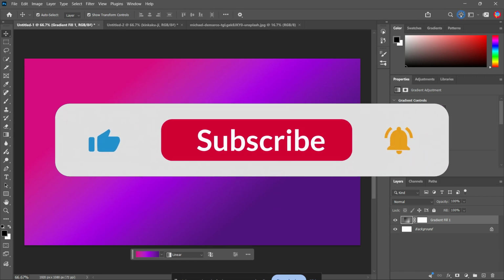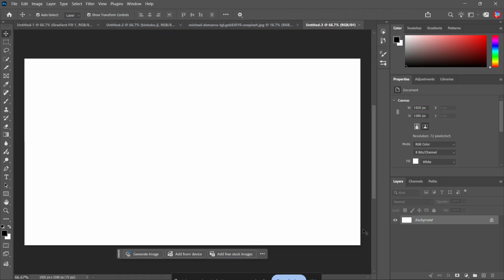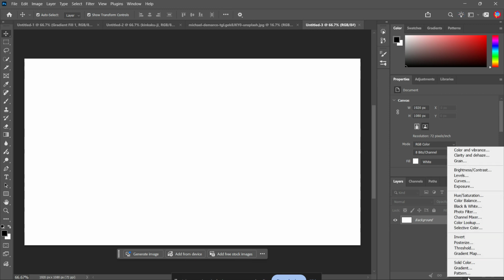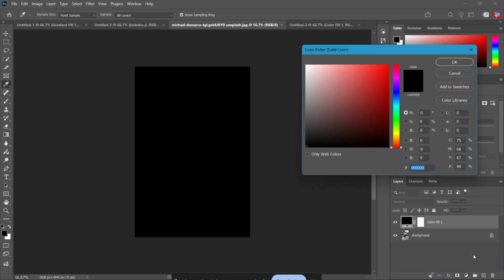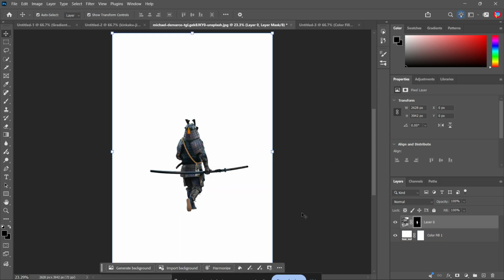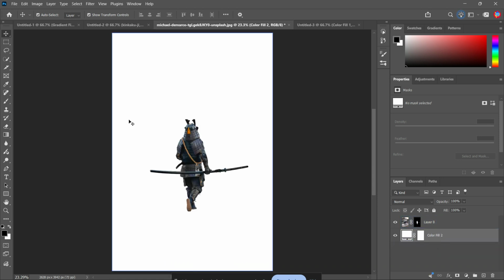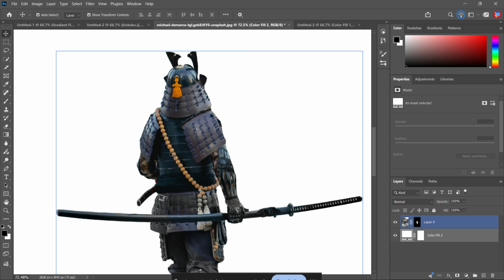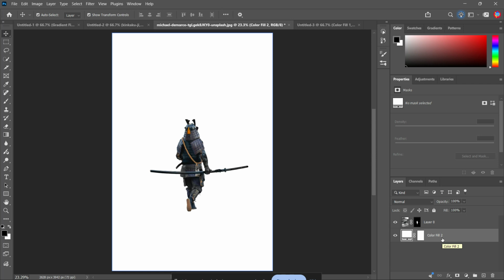How To Make A White Background In Photoshop (Easy Guide)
Learn how to make a white background in Photoshop using three simple methods for new projects and existing photos. This step-by-step tutorial covers new document settings, solid color fill layers, and the fastest background removal workflow.

🕚Timestamps:
0:00 Intro
0:26 Method 1 - Start A New File With A White Background
1:19 Method 2 - Use A Solid Color Layer Behind A Subject
2:37 Method 3 - Remove Background And Add White Instantly
4:01 Quick Recap And Best Tips

✍️What You'll Learn In This Video:
• How To Start A New Photoshop File With A White Background
• How To Use A Solid Color Layer As A White Background
• How To Replace Busy Backgrounds With White Fast
• How To Remove Backgrounds Using The Contextual Task Bar
• How To Reorder Layers For A Clean White Canvas
• How To Create Professional Product And Portrait Backgrounds

💡Pro Tips:
• Use Hex Code FFFFFF For Pure White
• Keep The White Fill Layer Below Your Subject Layer
• Zoom In And Check For Edge Halos After Background Removal
• Use New Document Settings For The Fastest Start On Fresh Projects
• Save A Version Before Editing So You Can Undo Changes Easily